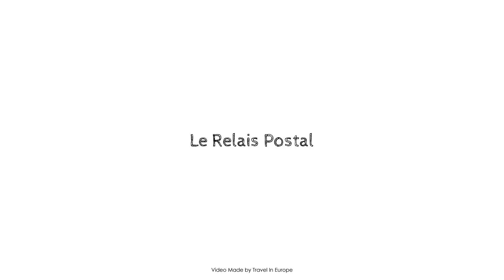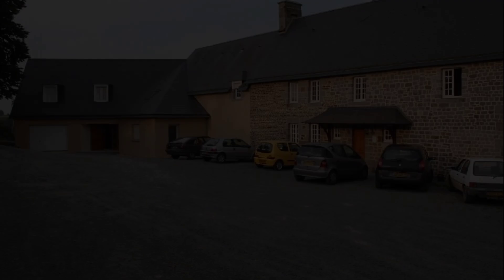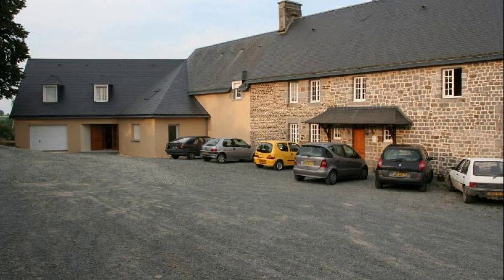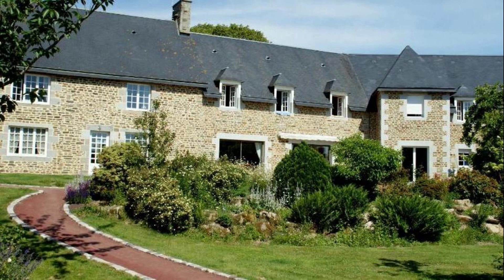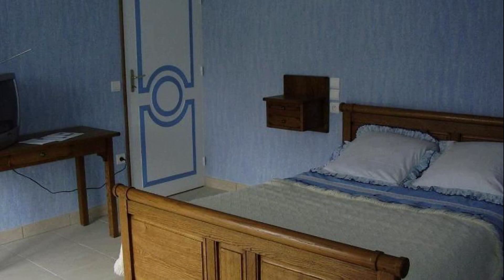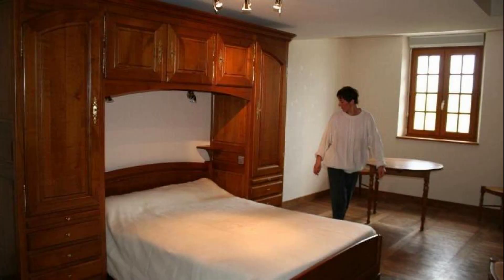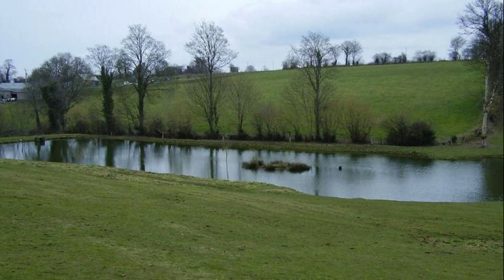Le Relais Postal, Courson, France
About Property:
Le Relais Postal is a popular choice amongst travelers in Courson, whether exploring or just passing through. The property features a wide range of facilities to make your stay a pleasant experience. To be found at the hotel are facilities for disabled guests, shared lounge/TV area. Each guestroom is elegantly furnished and equipped with handy amenities. Access to the hotel's garden will further enhance your satisfying stay. No matter what your reasons are for visiting Courson, Le Relais Postal will make you feel instantly at home.
Searching For
1. Le Relais Postal - Courson
2. Le Relais Postal - Courson Virtual Tour
3. Le Relais Postal - Courson Rooms
4. Le Relais Postal - Courson Amenities
5. Le Relais Postal - Courson Videos
6. Le Relais Postal - Courson Offers
7. Le Relais Postal - Courson Deals
Audio Credit:
Track Title: Reasons To Hope
Artist: Reed Mathis